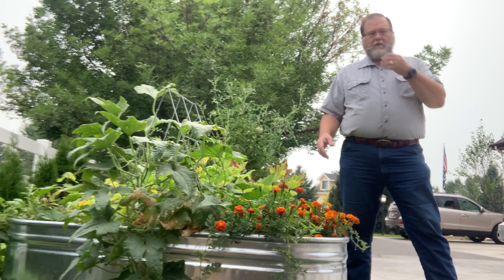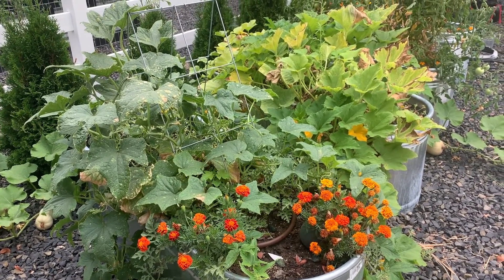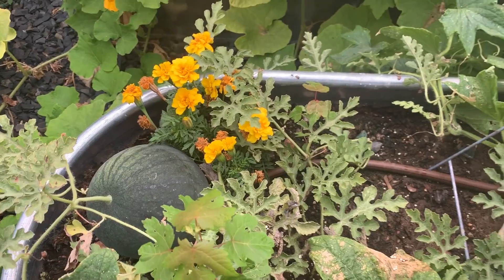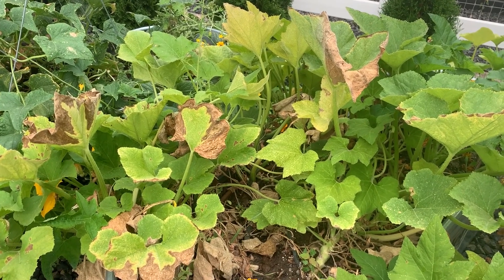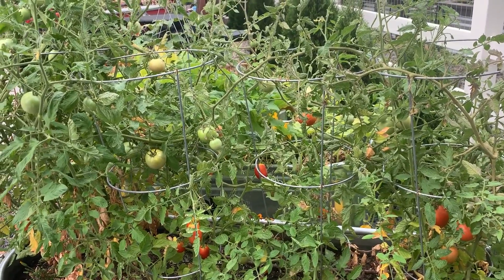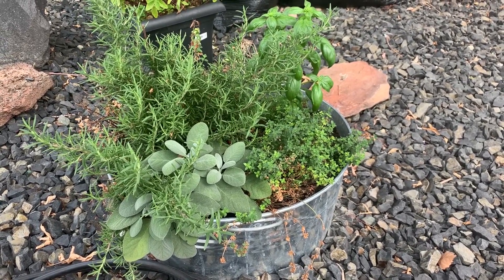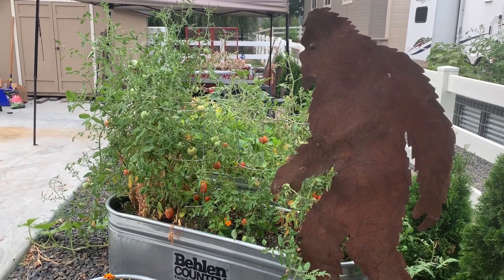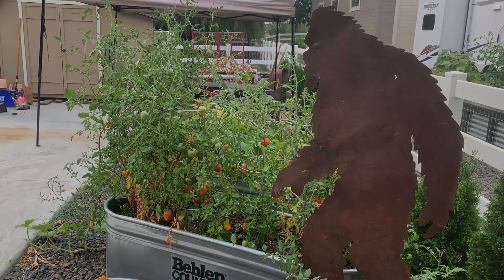Raised Garden from Water Trough Summer Produce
Earlier this spring I posted a video about our raised bed gardens made with water troughs.  This is the follow up to show just how well they worked for us.